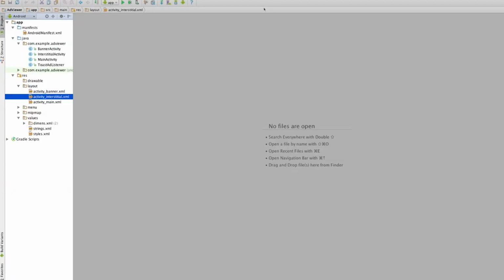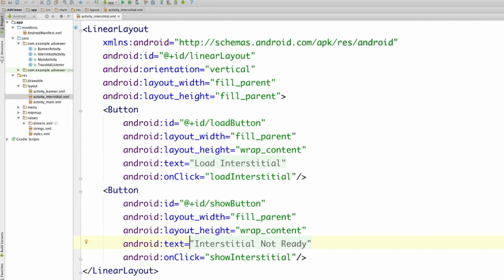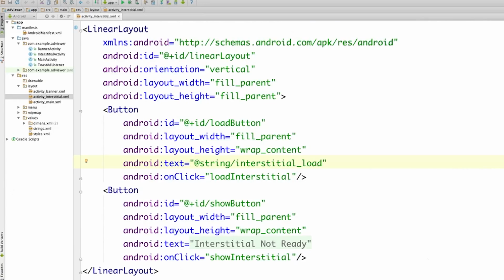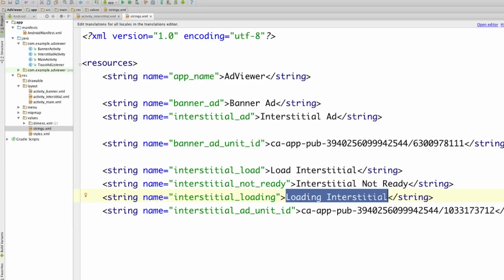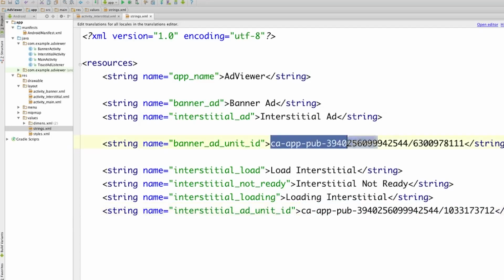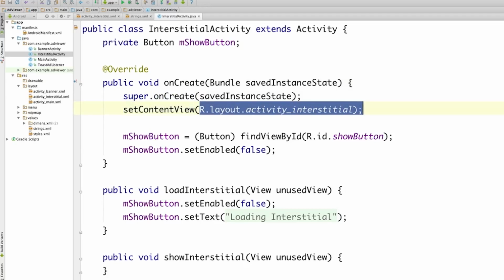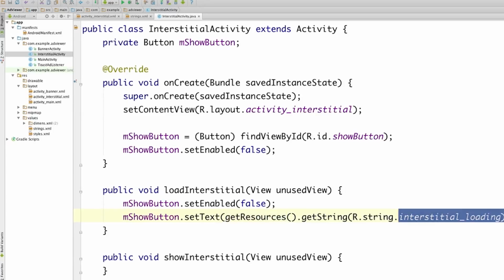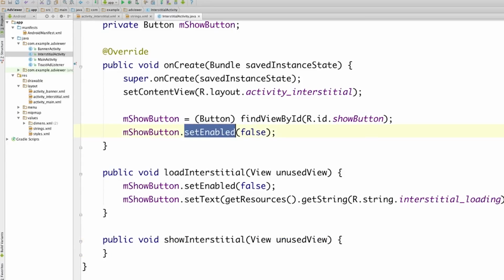20 - Layout Interstitial Ad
Google Play Services: AdMob
Monetize Your App by Displaying Ads